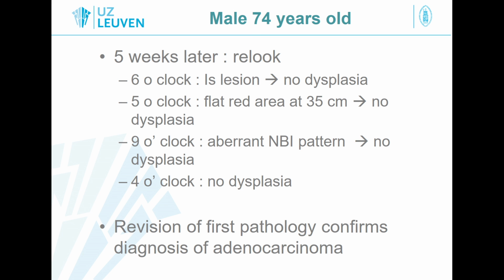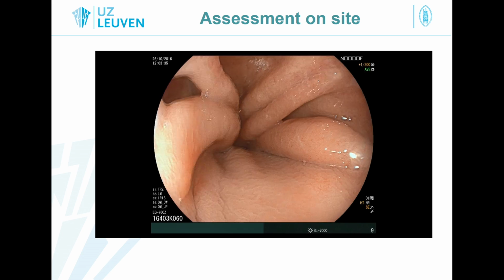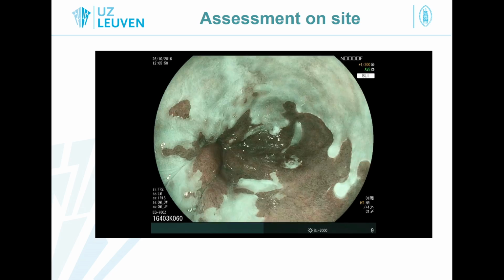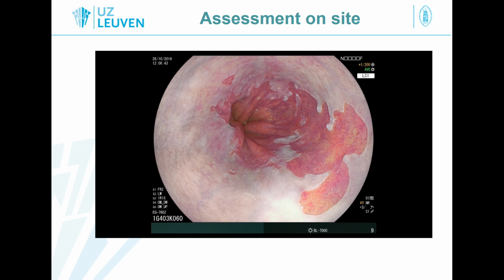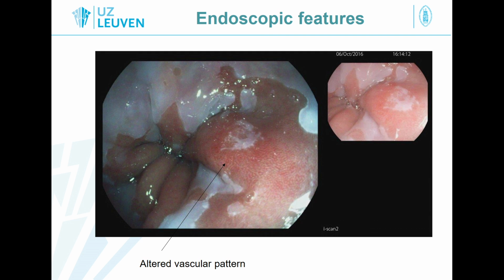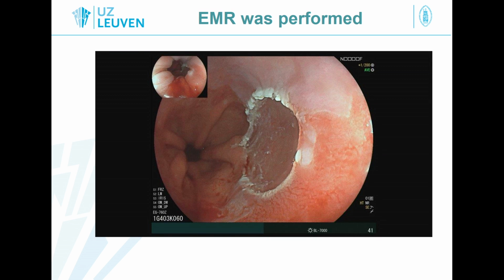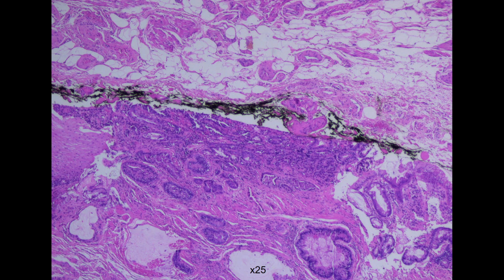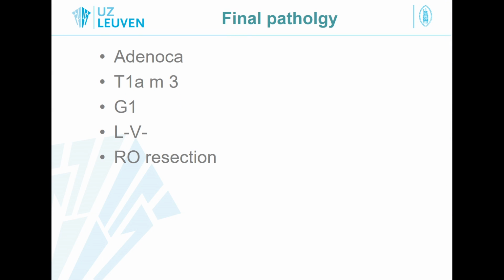Finding the needle in the haystack - detection of early Barrett's cancer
presented by Prof. Raf Bisschops